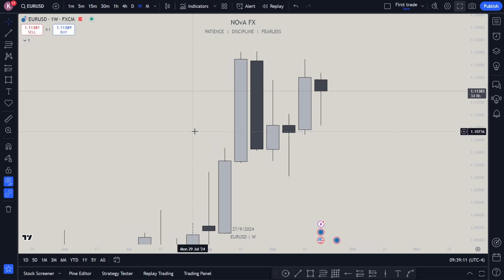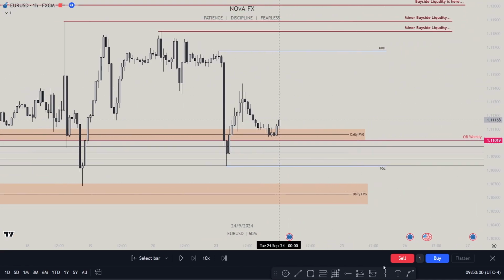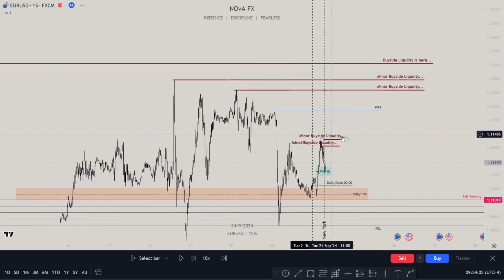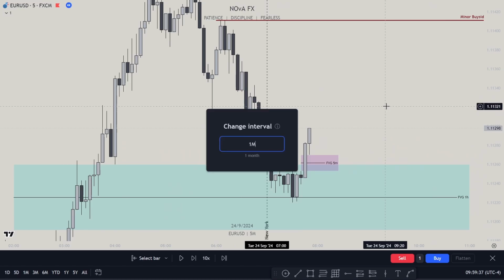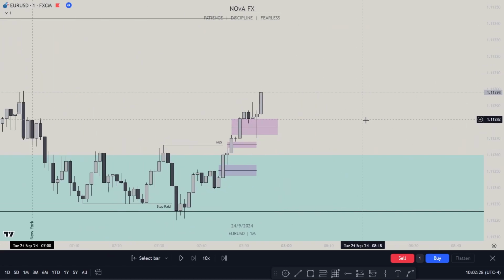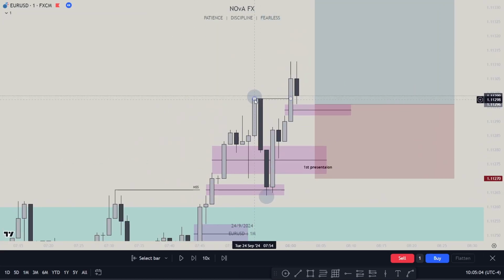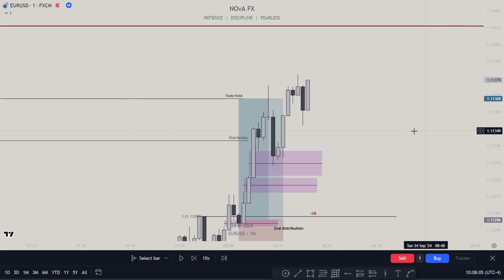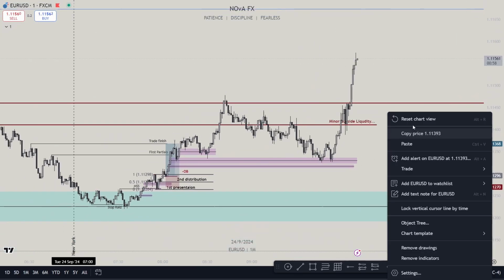ICT EUR/USD Execution September 24, 2024 \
In this video, I’m demonstrating a demo trade in the Indian stock and forex markets as an educational example to help explain certain trading strategies. However, it’s important to note that this video is strictly for illustrative purposes. I am not offering financial advice or encouraging anyone to engage in real trading activities based on the content shown here.

The Indian markets are tightly regulated by authorities like SEBI (Securities and Exchange Board of India) and the RBI (Reserve Bank of India), and they have clear rules that govern both stock and forex trading. Understanding these rules is crucial because forex trading in particular, when done without proper authorization, can lead to severe legal consequences.

I want to emphasize that trading—whether in stocks, forex, or any other market—carries inherent risks. There are no guarantees in the market, and your financial well-being can be seriously affected by improper trading practices. Always ensure you are aware of all regulations and consult with a qualified financial advisor before engaging in any trading activities.

The trades shown in this video are based on simulated or demo environments and do not reflect real financial transactions. I cannot be held responsible for any losses or legal issues you may encounter if you decide to trade on your own. Please trade at your own risk and use this video only as an educational tool to understand market concepts, not as a guide for real-world trading.

Trading involves significant financial risk, and by watching this video, you acknowledge that you are responsible for any actions you take and that you should not rely solely on this content to make trading decisions. Stay informed, trade responsibly, and always seek professional advice.